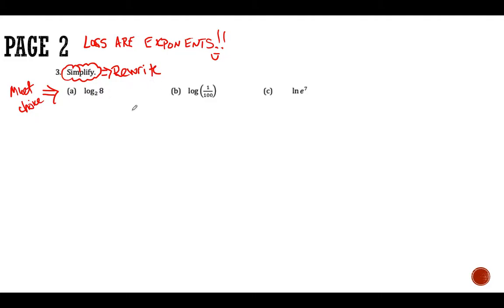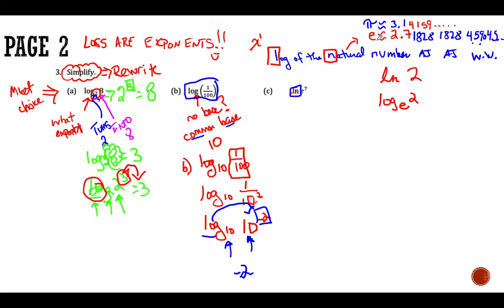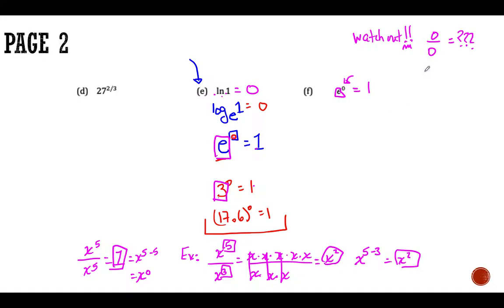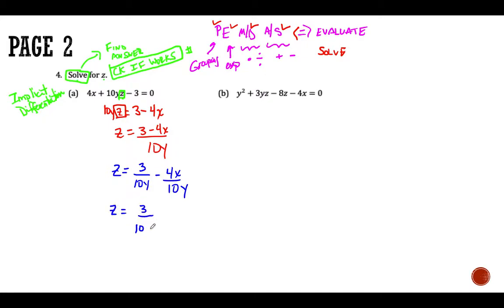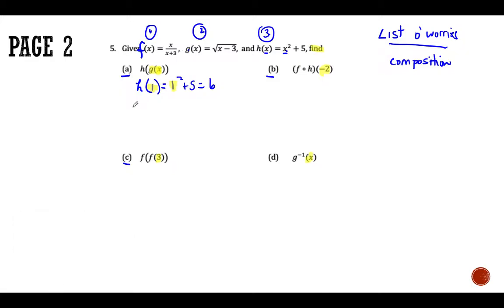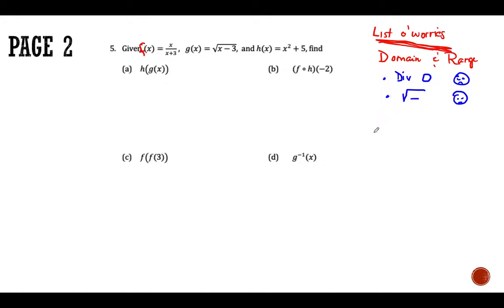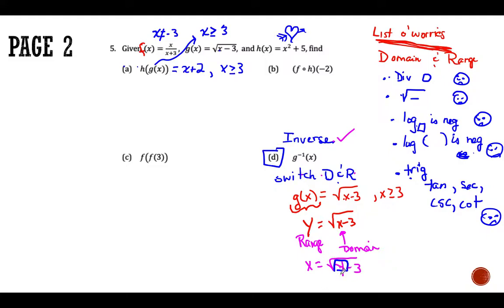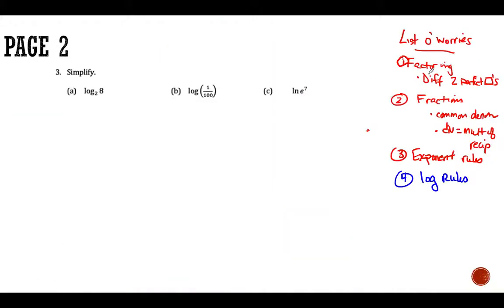Summer Packet Page 2